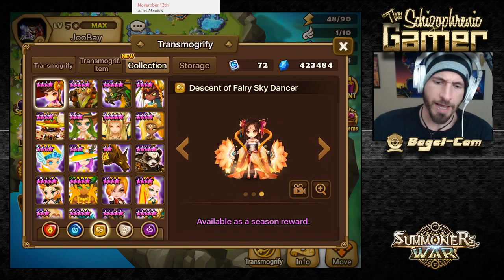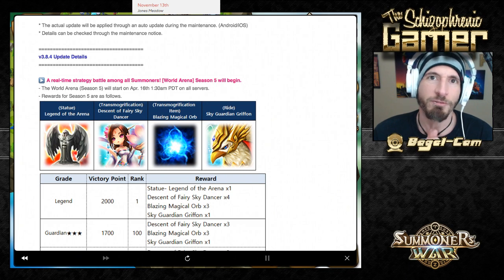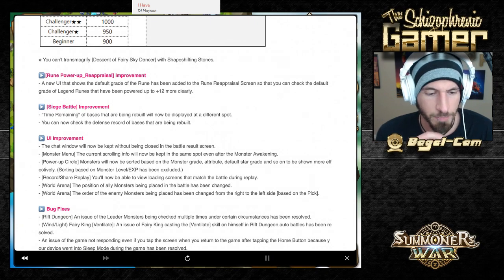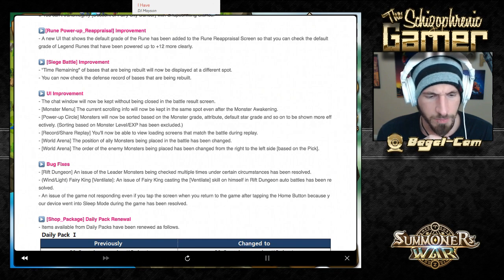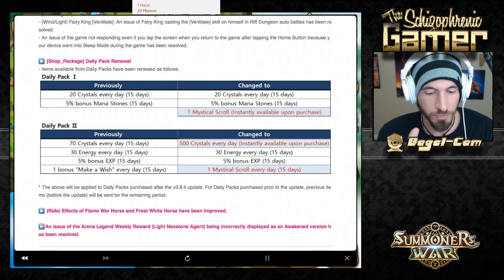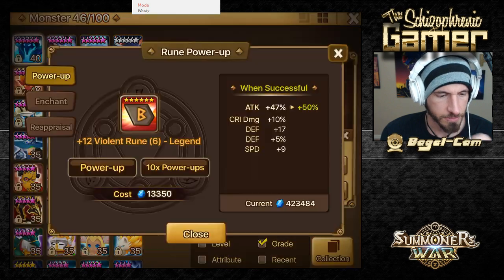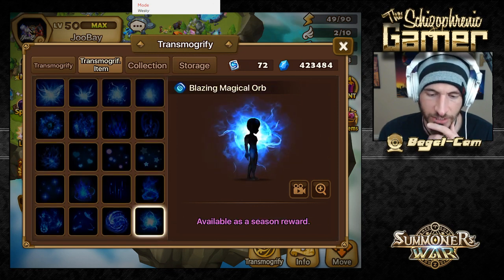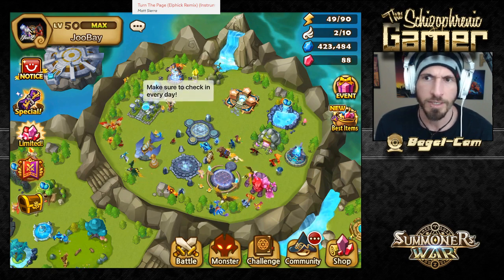SUMMONERS WAR: 3.8.4 Patch Notes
Just going over the patch notes. :P